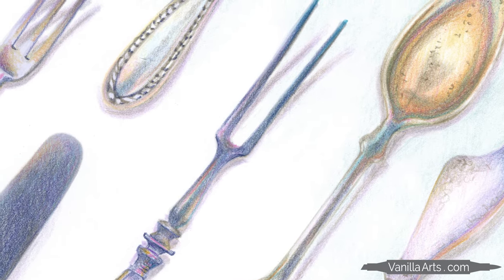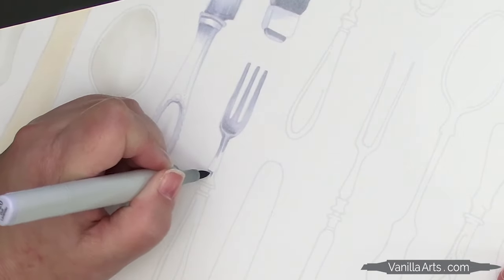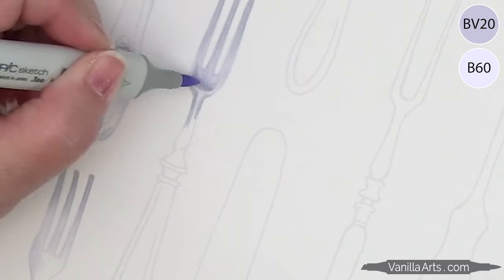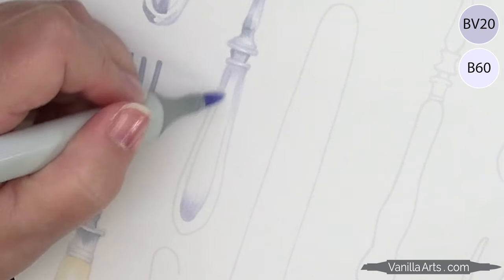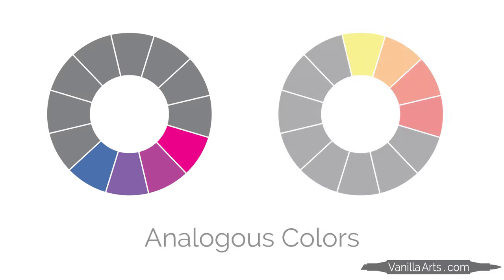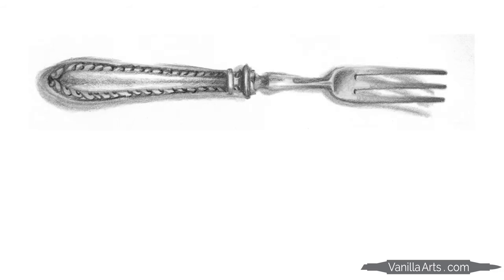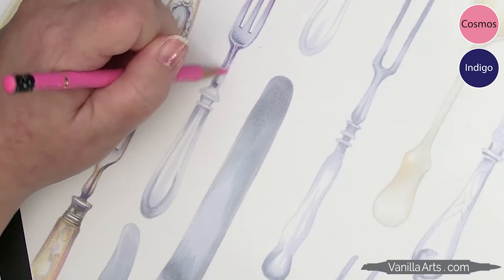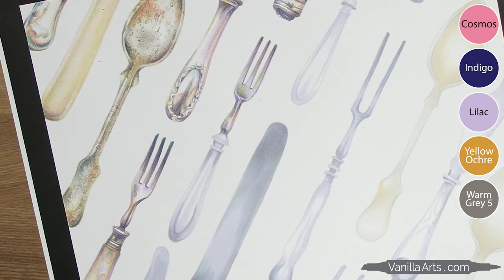Marker + Pencil: Gray is a Rainbow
Do you automatically use gray markers or colored pencils to color gray objects? Gray art supplies are holding you back, preventing you from coloring with realism and artistry.

If you've been using the same gray blending combinations for years and your coloring never seems to improve to the point where it looks artistic-- your extremely literal use of color is part of the problem.

Note: This video is not a step by step tutorial. This is not a coloring lesson. Instead, we're sharing the thought process that goes into advanced artistic coloring. The coloring supplies you already own have enormous potential when you stop obsessing over blends and color. You can do this!